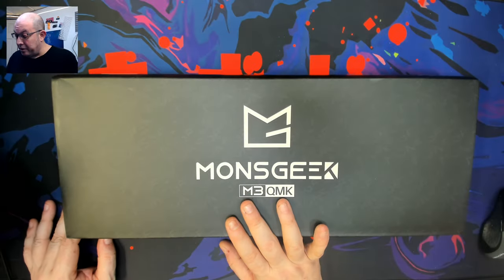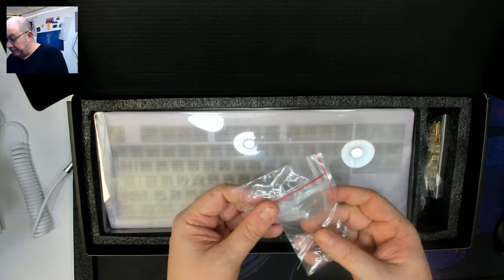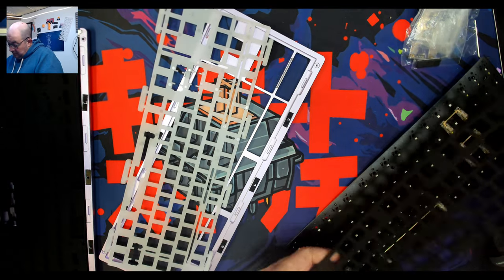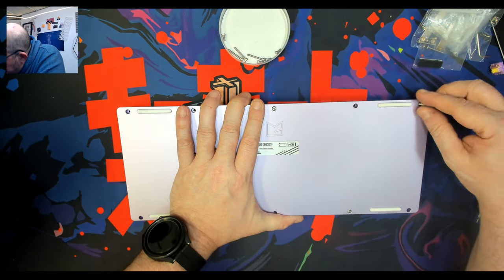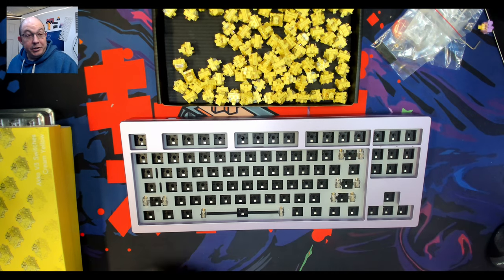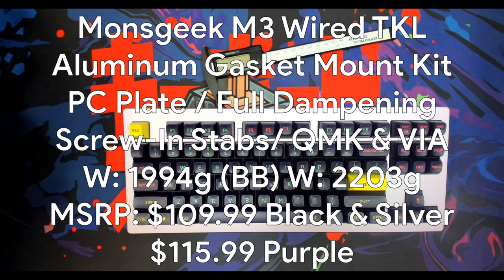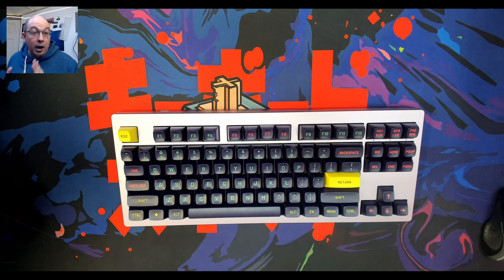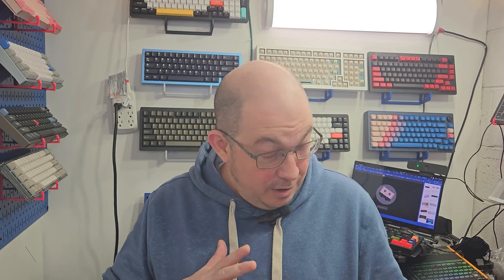Monsgeek M3 TKL: A solid hunk of aluminum houses a lovely piece of kit, Endgame perhaps? Cyber Queen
Today I build, review, and sound test the latest offering from Monsgeek, the M3 QMK/VIA TKL.

Chapters:
00:00 Channel Intro
00:10 Video Intro
01:15 Taking a look at the previous M series
02:30 Let's see what's in the box
04:00 And here it is, the lovely Monsgeek M3 TKL
05:15 Let's open this up to add force break and stabilizers
06:35 Reattaching plate and PCB assembly
08:15 Time to reassemble!
09:45 Loading the switches: Akko Cream Yellow V3 (Linear)
13:10 Loading keycaps: Drop MT3 Cyber
14:00 Let's Get Technical
15:25 Closing Thoughts
22:15 Sound Test